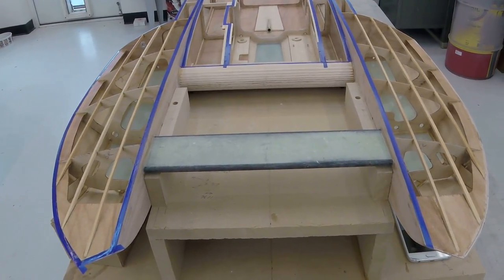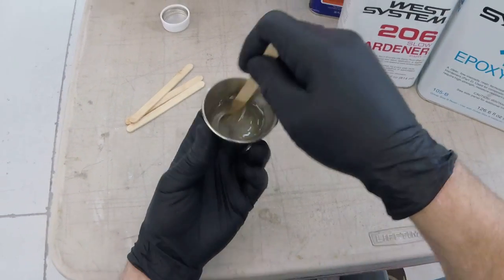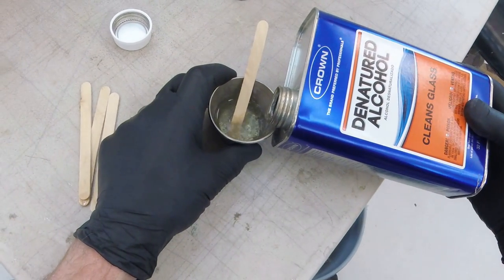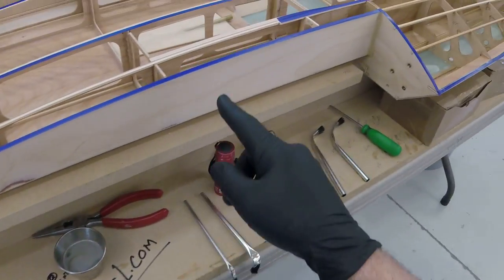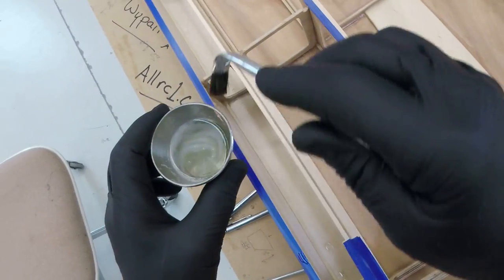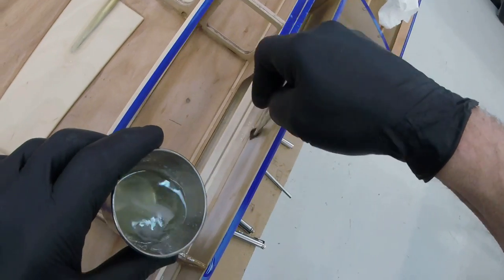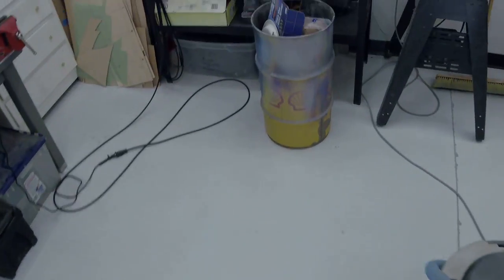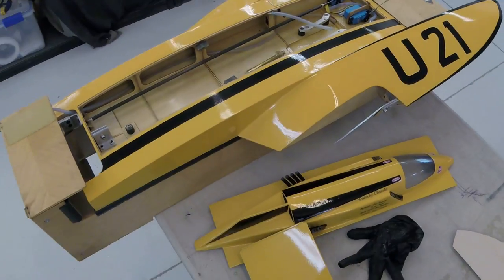RC Boat Hull Sealing - or - How to Not Suck at Sealing Wood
I know you've waited a long time, but today we'll finally apply a sealant to The Gasser RC hydroplane hull prior to installing the decks. Oh, and I DID NOT drink the alcohol! What you think I'm crazy?!?

Total Boat Flotation Foam - Make sure you get the 2lb version (NOT 6lb) by clicking this link!